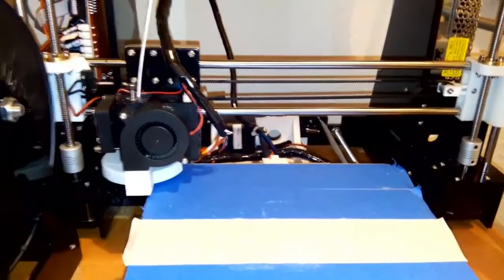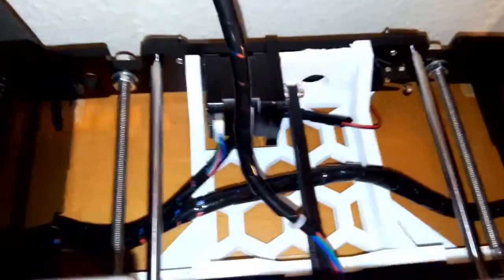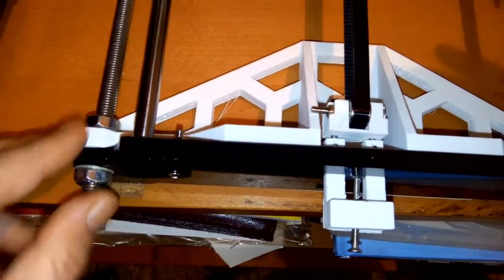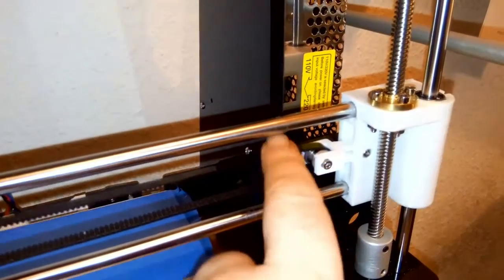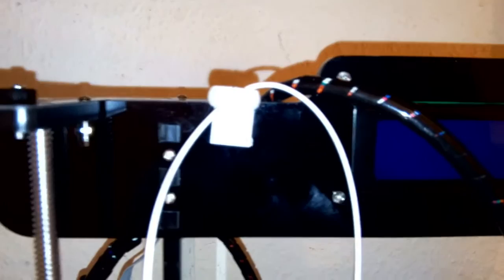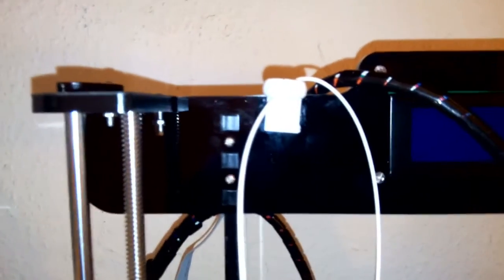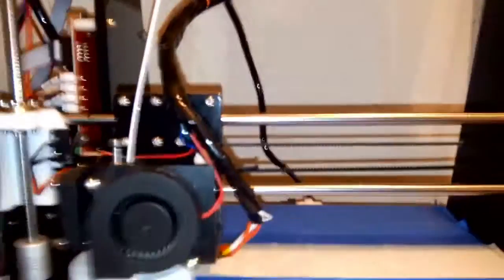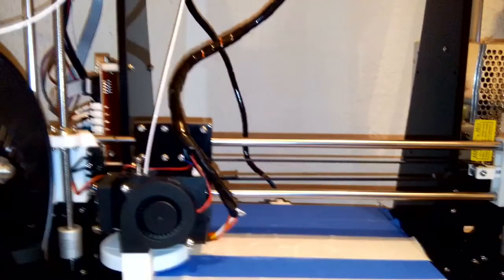Anet A8 Prusa I3 - Improvements and Upgrades (English)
Anet A8 Prusa I3 - Improvements in English with subs. You see one of my Anet A8 help videos where i show my printed upgrades.

In this video I show you to my printer upgrades. I have several parts printed and attached to my printer. My prints have already improved.

A part does not appear in the video, but I also recommend it. A dust remover for the filament before it is pulled into the print head, this prevents the print head gets dirty:

In this video you find English subs.